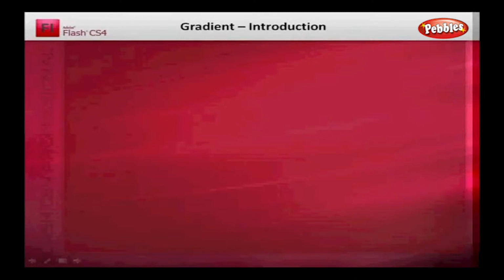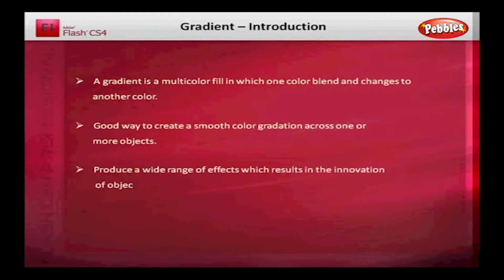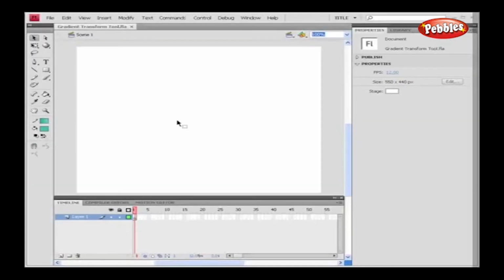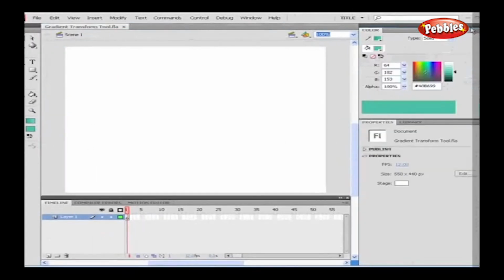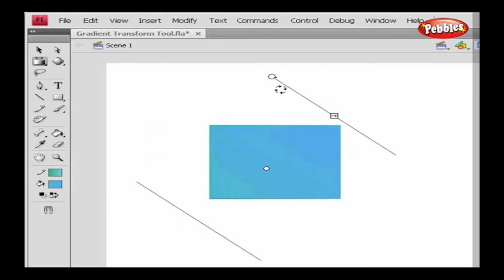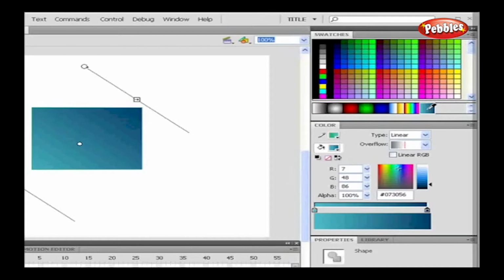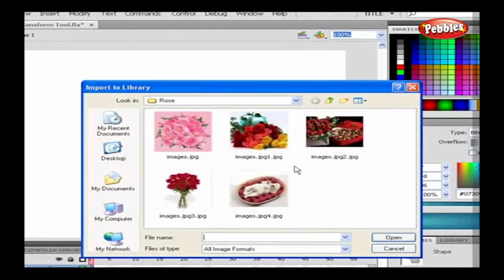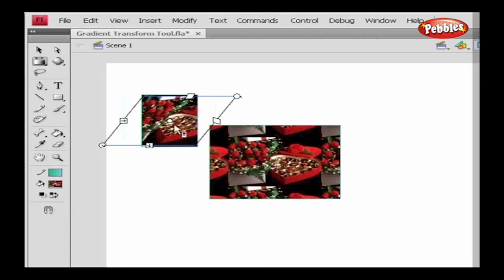Gradient Intro,Transform tool || Flash CS4 Presentation || Tutorial For Beginners